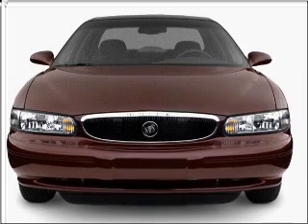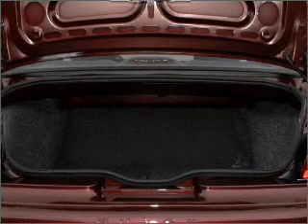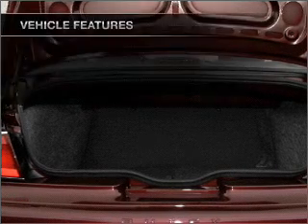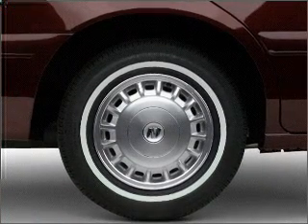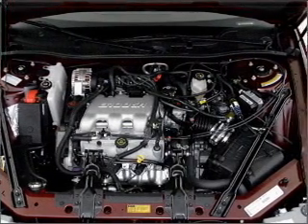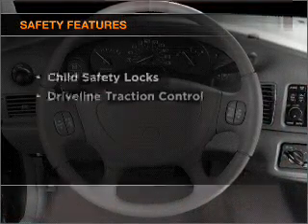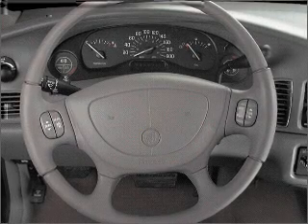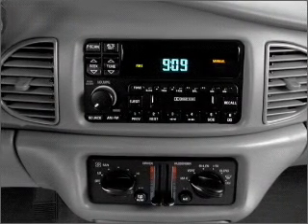2000 Buick Century - Anoka MN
Year: 2000
Make: Buick
Model: Century
Trim: Custom
Engine: 3.1 liter 6 cylinder 12 valve
Transmission: 4-Speed Automatic
Color: Tan
Mileage: 144160
Address:
435 West Main Street